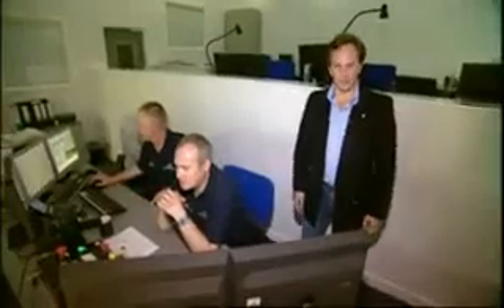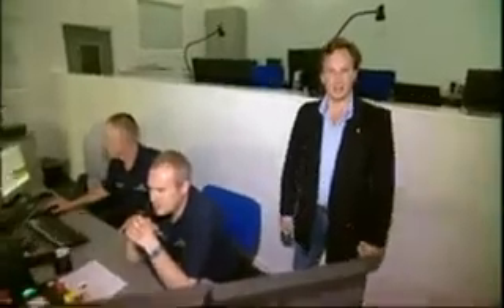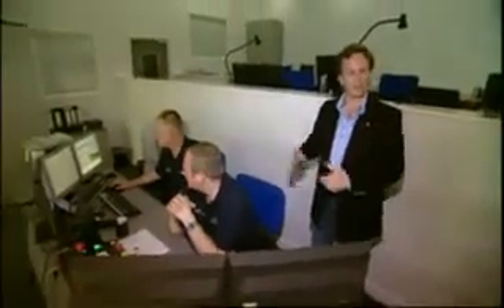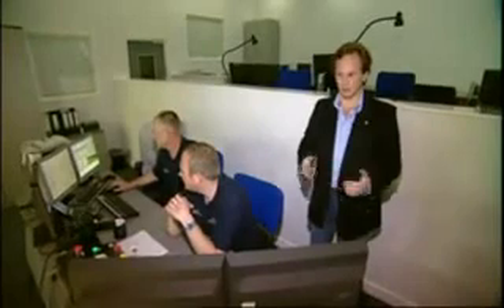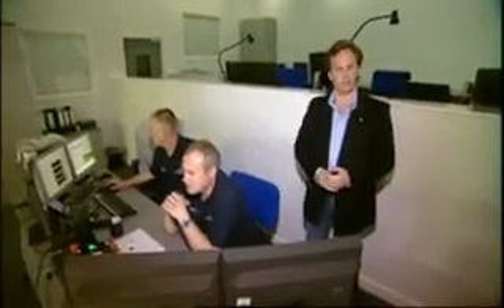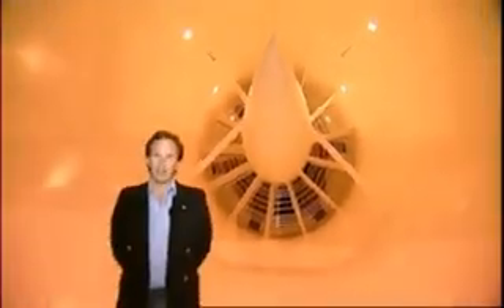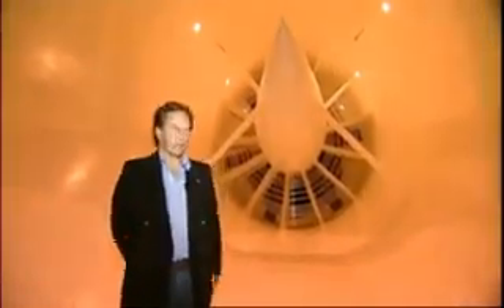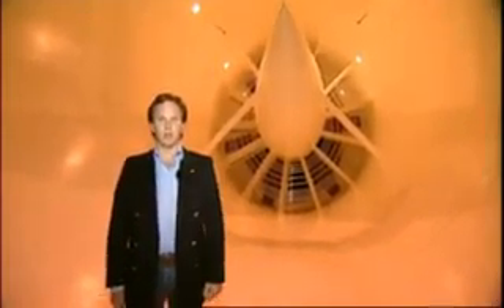Red Bull Racing Wind Tunnel Tour